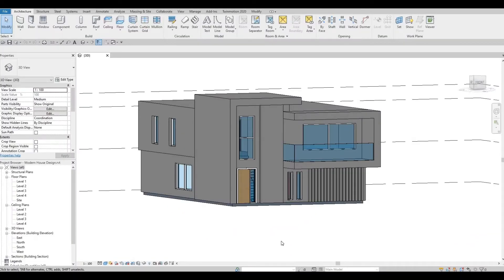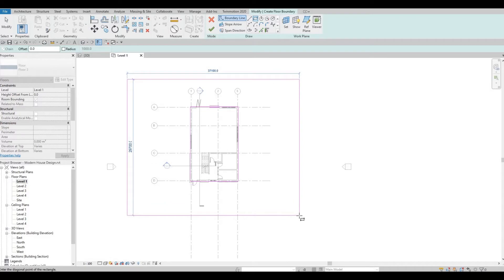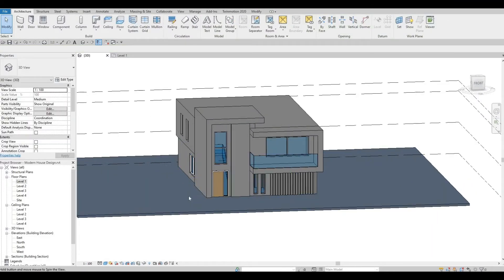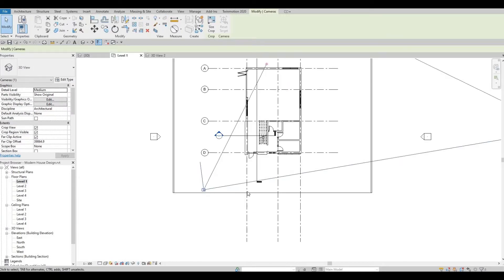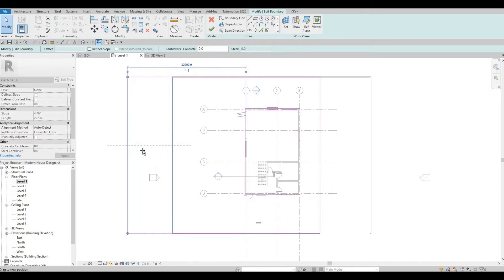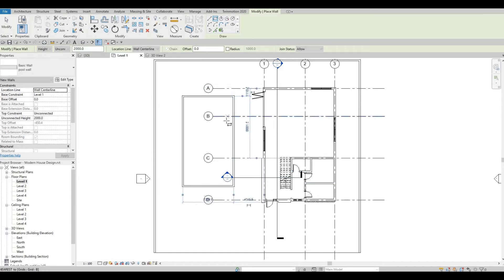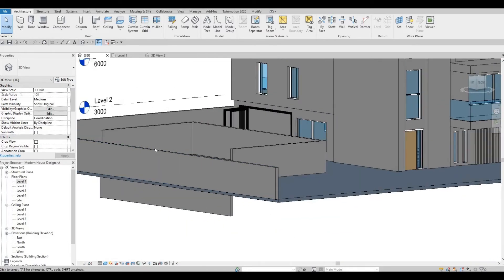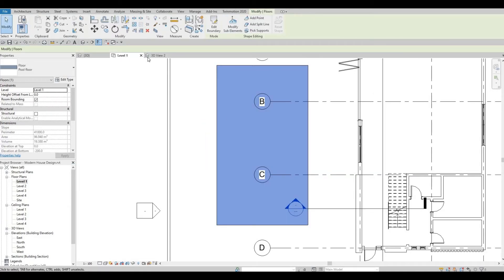Modern House | Part 6 | Complete Step by Step Project | Revit Tutorial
Part 6 of Modern House Design, this is a complete step by step Revit tutorial on how to model and render in Twinmotion

Additional Tags: arch core designs, ac designs, autocad, revit,CAD, twinmotion, tutorials, autocad tutorials, revit tutorials, twinmotion tutorials, architecture, family, Revit family, how to model in revit,  autodesk, tips and tricks, CAD model, autocad tutorial for beginner, revit tutorial for beginner, twinmotion tutorial for beginner, autocad tips and tricks, revit tips and tricks, twinmotion tips and tricks, parametric family, adaptive family, twinmotion rendering, revit rendering, twinmotion walkthrough, house design, speed build, youtube shorts, step by step revit tutorial,